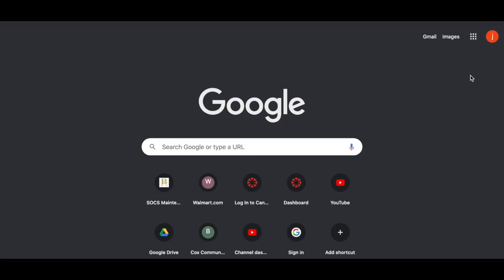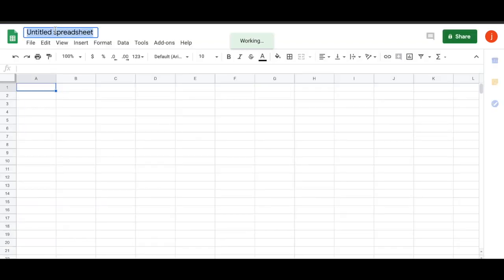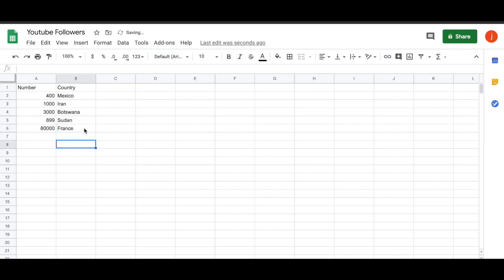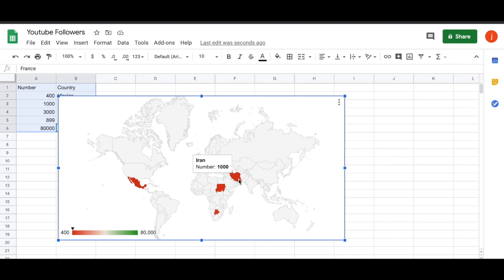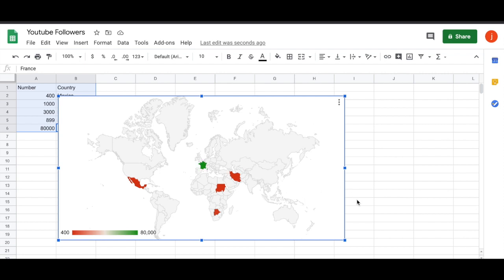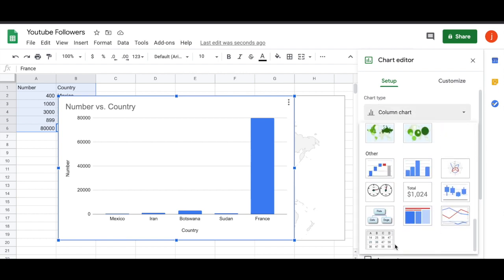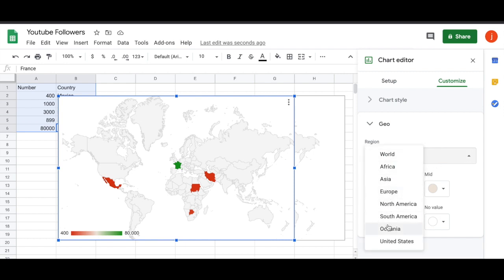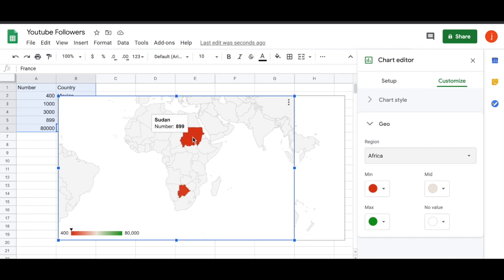Google Sheets -Maps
This video is about Google Sheets